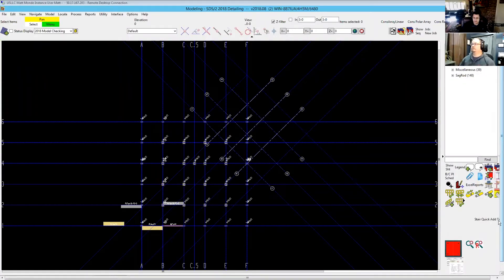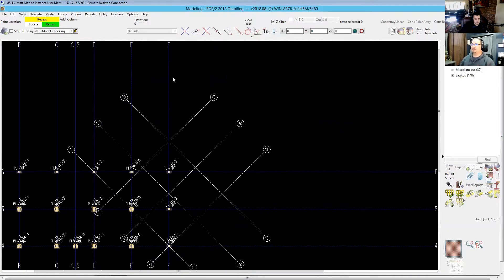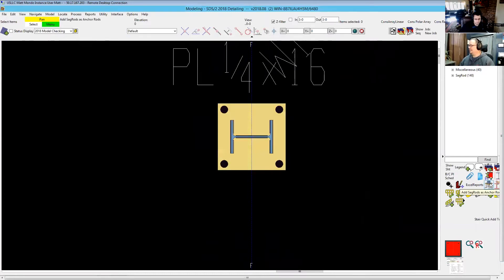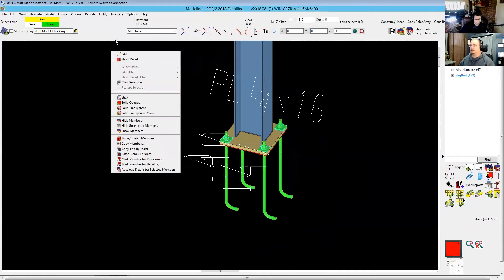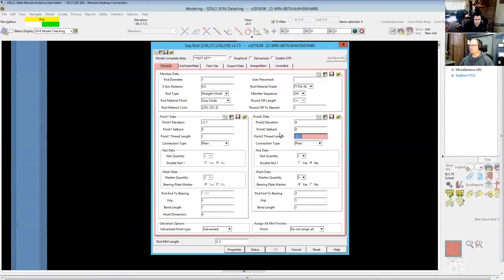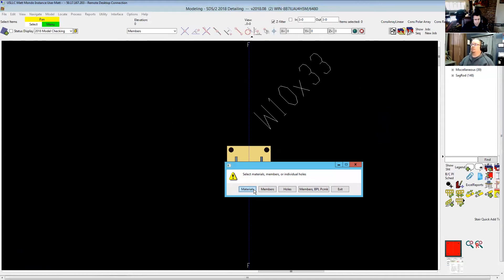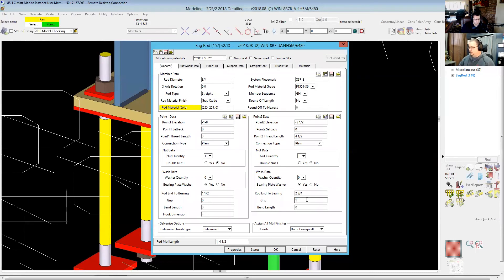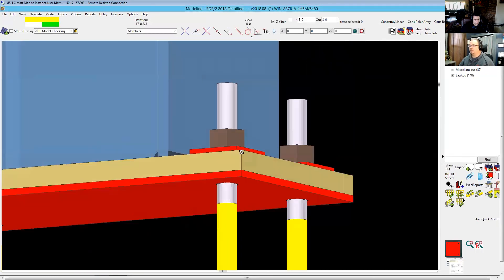Tutorial - ABs and LPs In Depth Discussion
If you're adding in Anchor Bolts and leveling plates using misc members manually you're doing it wrong.  This is an in depth look at how to use the parametrics in SDS/2 to make that process easier.